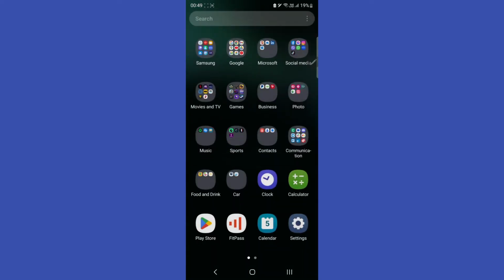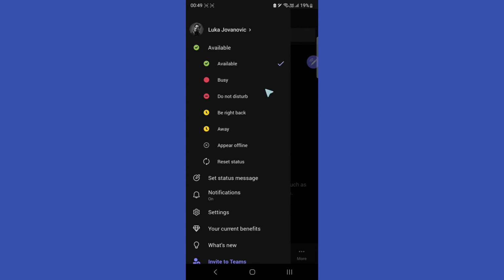How To Set Out Of Office In Microsoft Teams